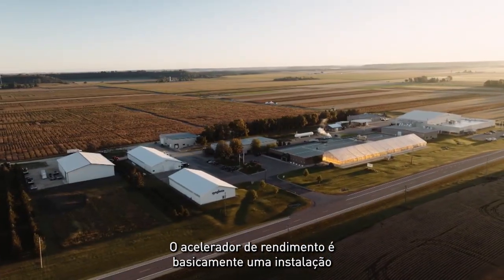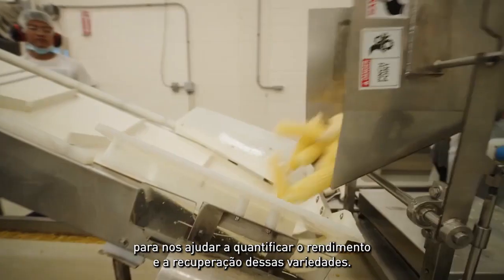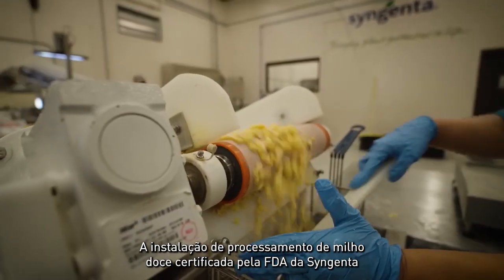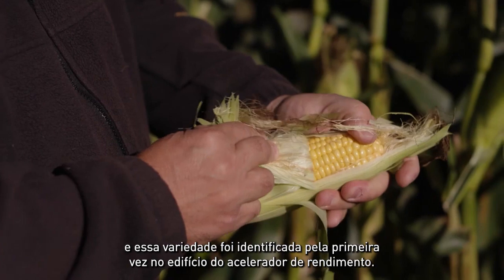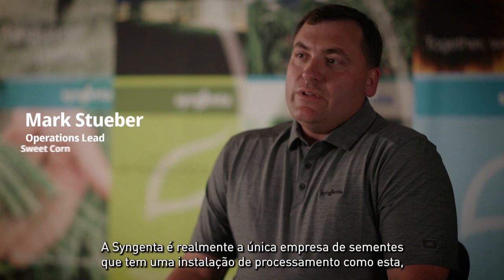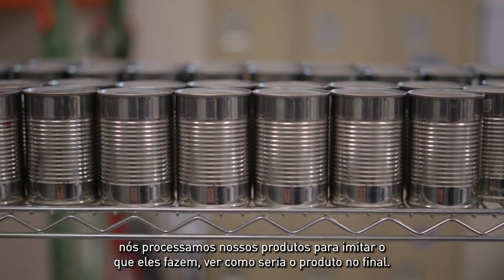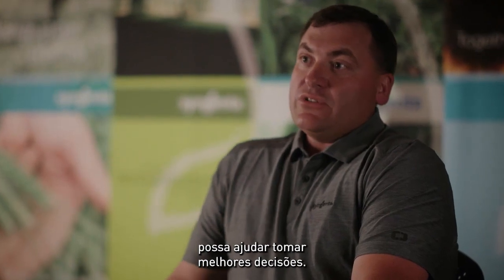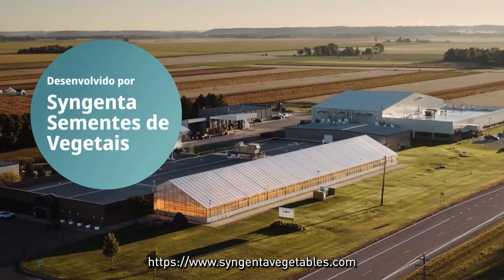Como Aumentar o Rendimento no Processamento de Milho Doce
A Syngenta montou sua própria fábrica de processamento de milho doce em Stanton, Minnesota. O prédio do Yield Accelerator abriga o equipamento necessário para enlatar e congelar o milho doce da mesma forma que os grandes processadores fazem, mas em uma escala menor.

A Syngenta é a única empresa de sementes de vegetais que está investindo na compreensão das necessidades dos processadores, e esse é um investimento que continuará, porque esses desafios são mais bem compreendidos na prática: processando e testando milho doce enlatado e congelado.